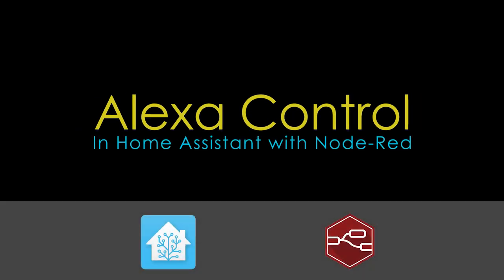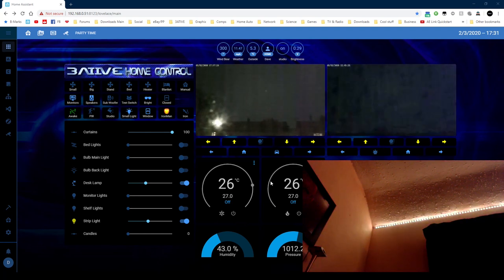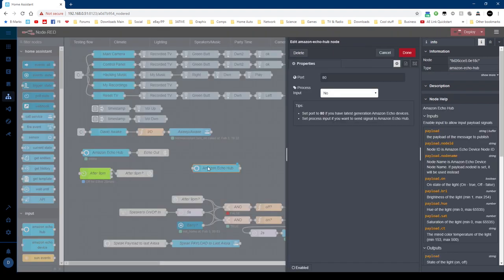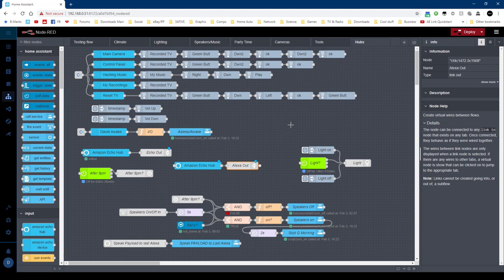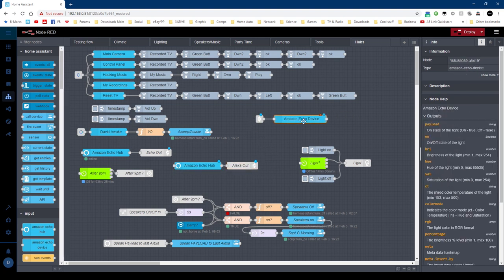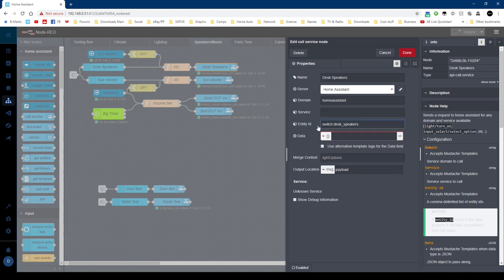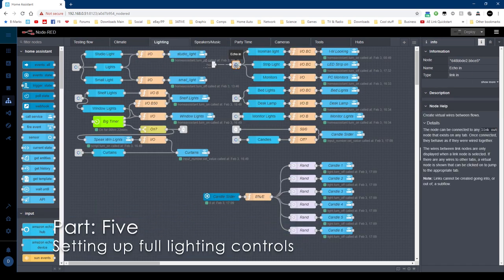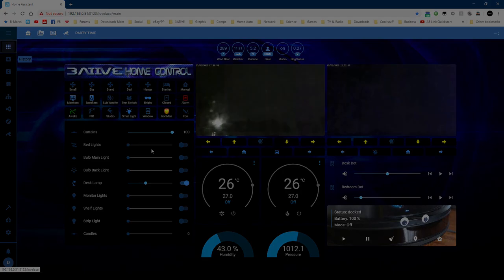Take Control of Your Devices with Alexa and Node-RED - Home Assistant Tutorial #01: No Cloud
In this tutorial, we'll show you how to use Alexa and Node-RED to voice control your devices on Home Assistant, without the need for a cloud connection. Whether you're new to Home Assistant or a seasoned pro, this tutorial will provide you with the tools you need to take your smart home to the next level.
Join us as we explore the world of voice control and learn how to use Alexa and Node-RED to control your devices on Home Assistant.
You'll still need an internet connection but, no cloud subscription is needed and you won't have to write any complicated Alexa skills or sign up for Amazon Dev accounts...
And best of all, everything shown is Open Source (Free)

*** PLEASE NOTE: If you have Nabu Casa, it takes precedence over the node-red nodes I show. ***

Chapters:
00:00 Intro
00:09 Part 1 -  Demo and Over-View
01:09 Part 2 -  Installing the Nodes
01:45 Part 3 -  Setting up the Hub
02:45 Part 4 -  Setting up Basic Devices
04:47 Part 5 -  Setting up Full Lighting Controls